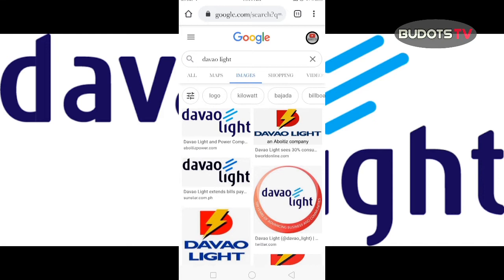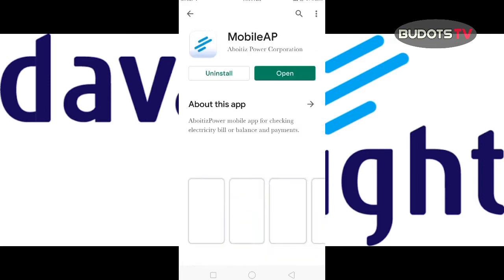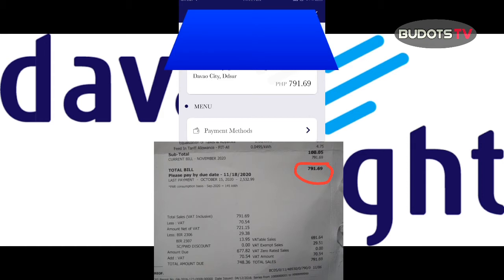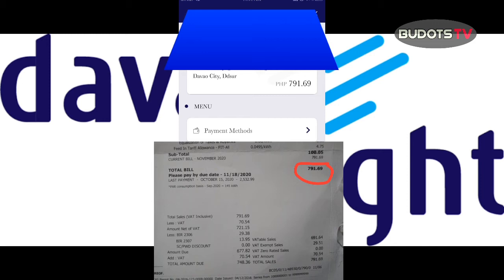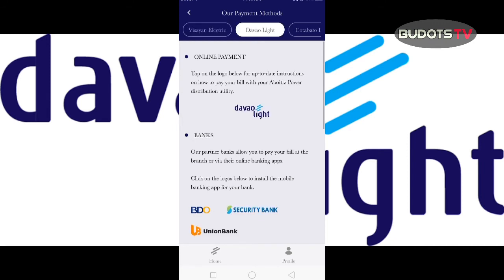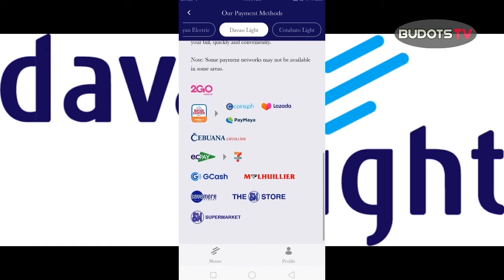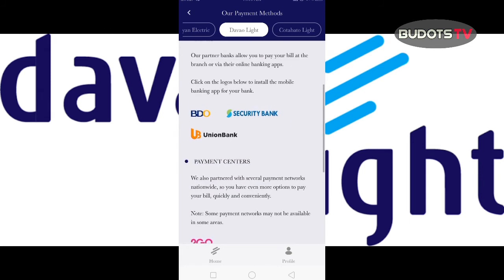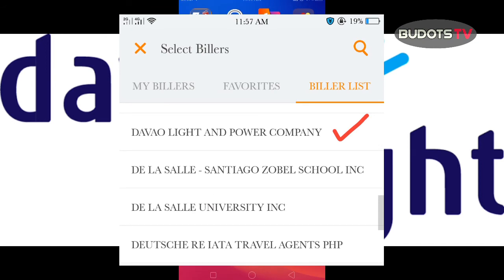MobileAP (How To Use?)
davaolight visayanelectric cotabatolight This is one of the best methods or ways in checking and paying our Davao Light, Visayan Electric and Cotabato Light monthly bills with the most accurate amount in a paperless way.